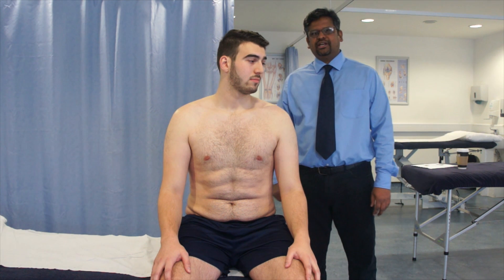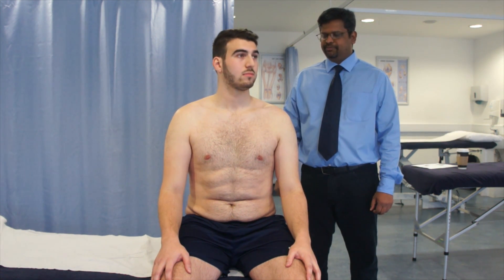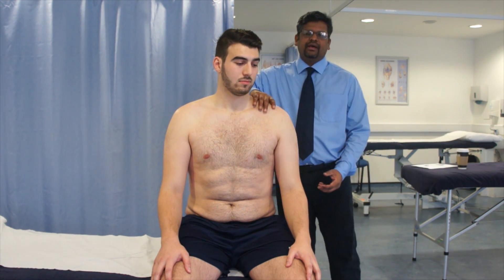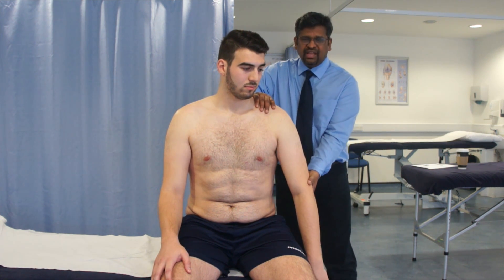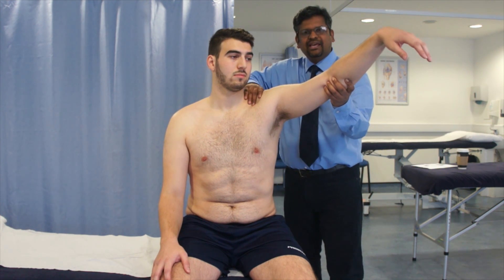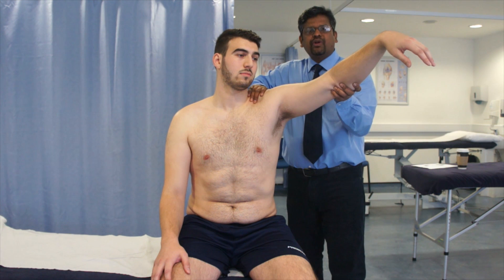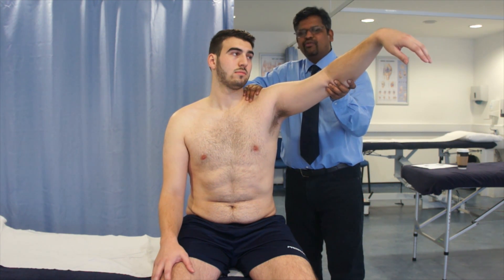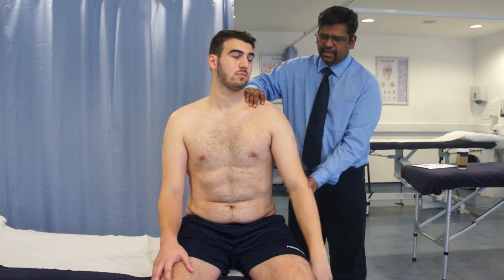Shoulder Special Test - Neer`s Impingement Test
This video is about Shoulder Special Test - Neer`s Impingement Test